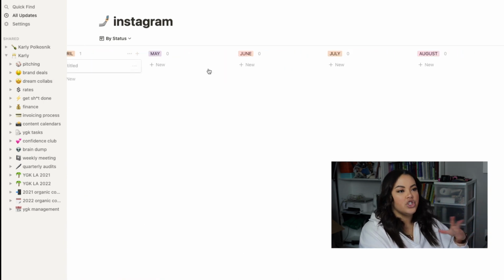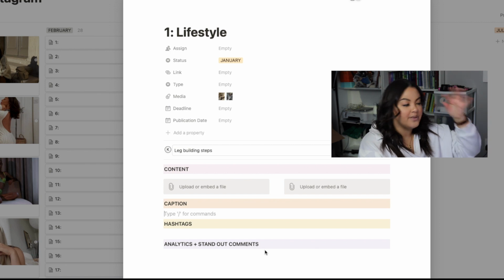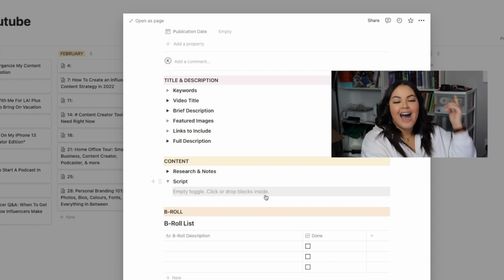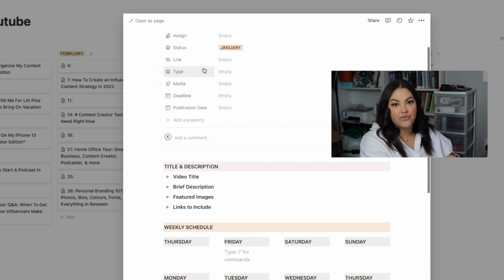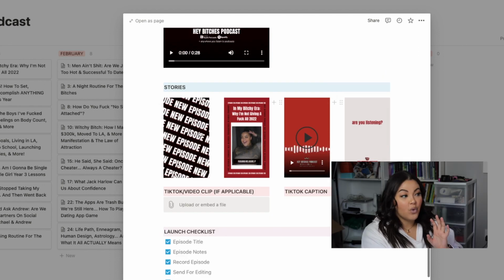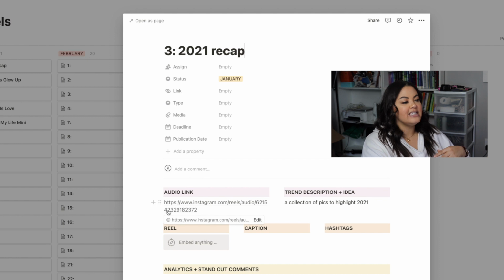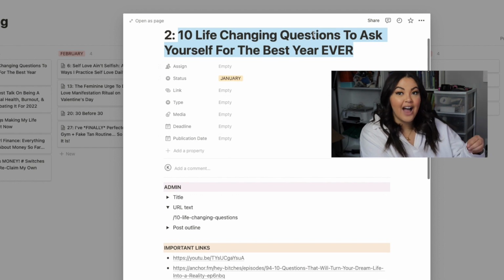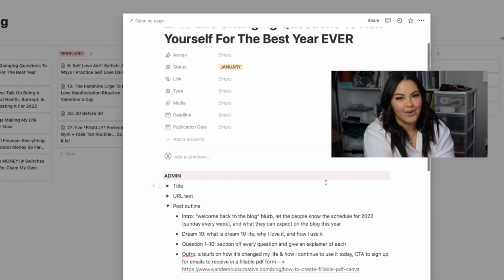How I Create My Content Calendar In Notion (Instagram, YouTube, Podcast, Etc.) | Your Girl Karly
HI BESTIES! Here you'll find how-to's, vlogs, plus size fashion, influencer tips and tricks, and SO much more.

In today’s video, I’m sharing all about how I create my content calendar in Notion! I love using notion for planning instagram content, planning youtube videos, and everything in between. I hope you guys enjoy this Notion tutorial and make your very own social media content calendar. ENJOY!

HANG OUT WITH YOUR GIRL:
Twitter ▻ @yourgirlkarly (careful... it's MESSY!)
『 FAQ 』
How old are you? 25
Where are you from? Edmonton, Alberta, Canada
What kind of camera do you use? Sony a5100, Canon T2i, Canon SL2
What do you use to edit? iMovie & Final Cut Pro
When do you post? Every Monday & Friday
PS if you’re reading this, comment “SNEAKY LINK!”